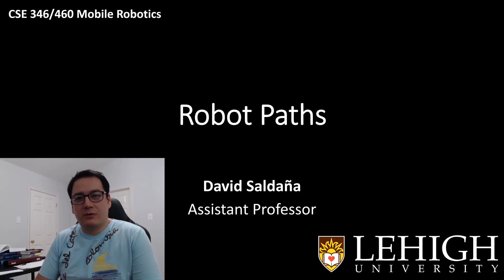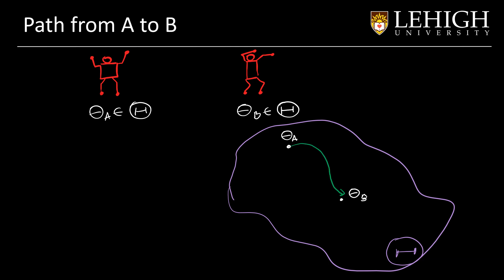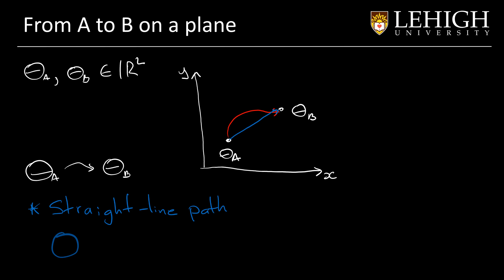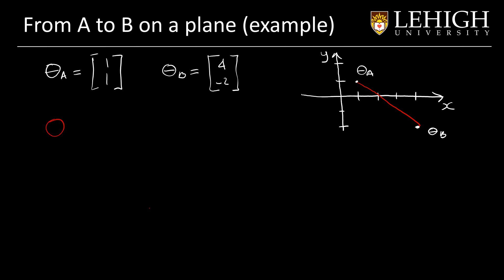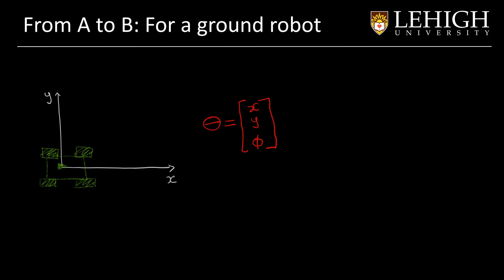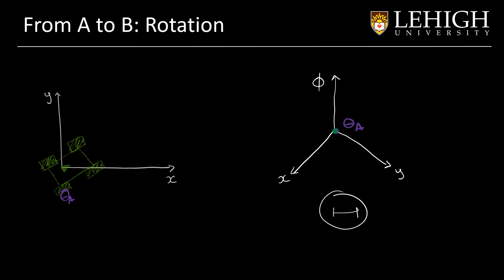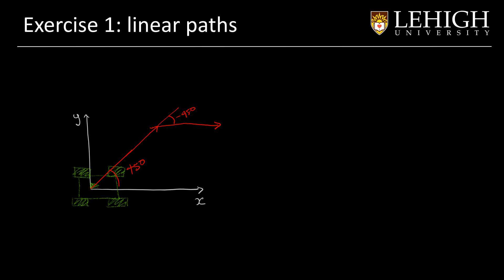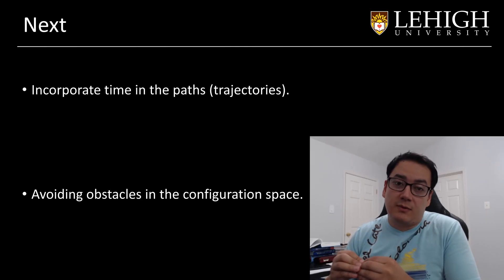Mobile robotics - C2: Robot Paths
This video is part of the course CSE360-460 Introduction to Mobile Robotics at Lehigh University.